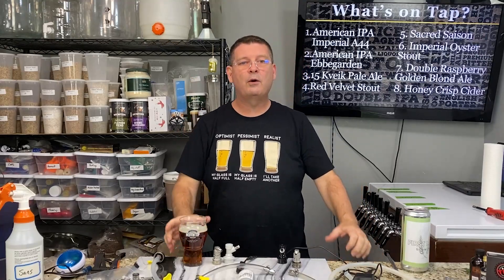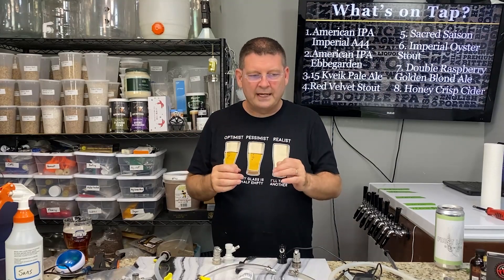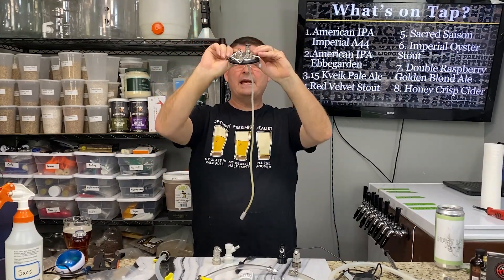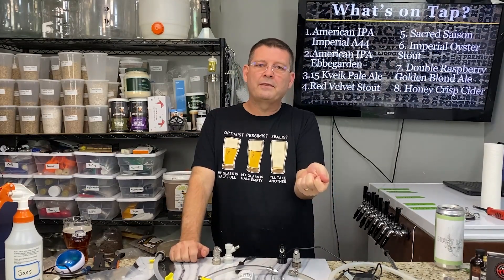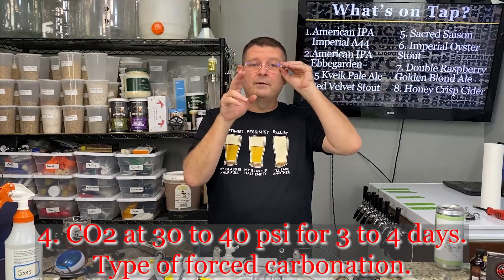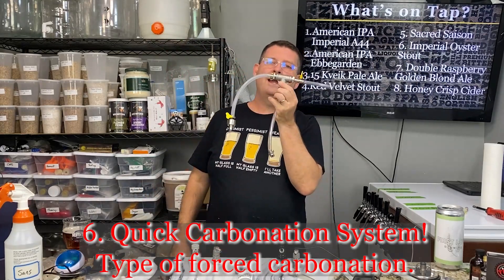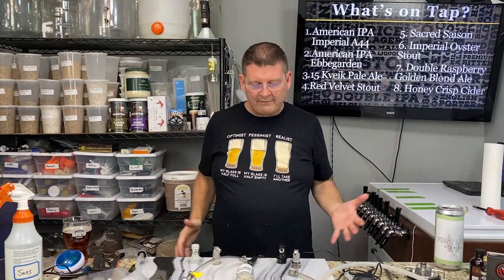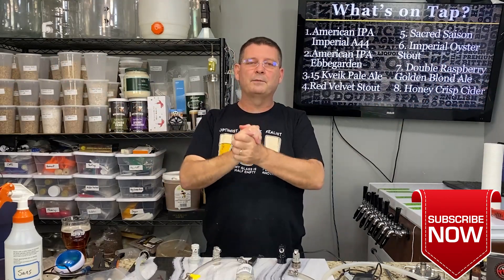6 Ways to Carbonate Your Beer in a keg - How to carbonate beer in a keg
6 Ways to Carbonate Your Beer in a keg - How to carbonate beer in a keg

There are so many ways to carbonate beer in a keg that there has to be a way that works best for you. Plus I'll share a few quick carb solutions to help speed things up when you need them.

1. CO2 at the correct pressure for up to 2 weeks.
2. Using corn sugar (priming sugar) at room temp for up to 2 weeks.
3. Corny keg lid with aeration stone.
4. CO2 at 30 to 40 psi for 3 to 4 days.
5. CO2 at 30 to 40 psi and then shake it for 20 to 40 minutes.
6. Quickcarb by Blichmann or DIY quick carbonation system.

You can see it in action in the Cider video at 8 minutes into the video using the DIY quick carbonation system.

Equipment shown or spoken about in this video:
Blickmann Complete Quick Carb System

Build it yourself parts:
Stainless Steel Diffusion stone with inline aeration setup
Carbonation Cap
Carbonation Cap (2 pack - better value)
25 pack of 1/4 flare washers for MFL disconnects (these are hard to find and awesome)
Hose if you need it (3/8" ID 1/2" OD)
Hose Clamps - 50 piece 9 - 38 mm
12v Pump that would require a 12v power adapter
Complete beer or cider Transfer system or just the pump-